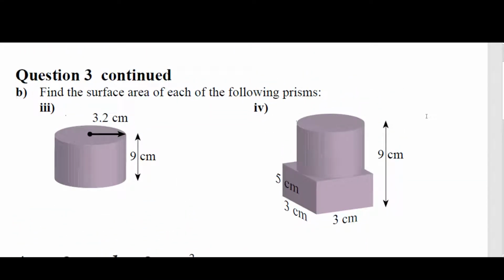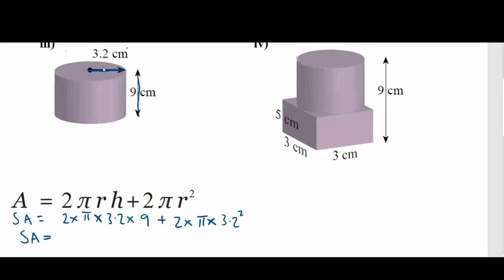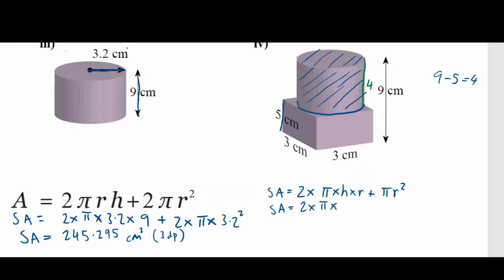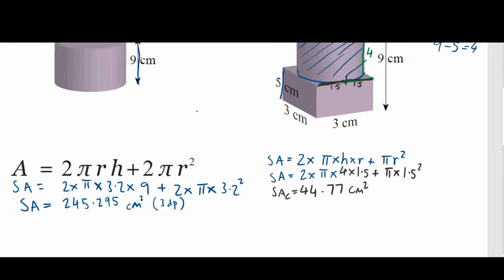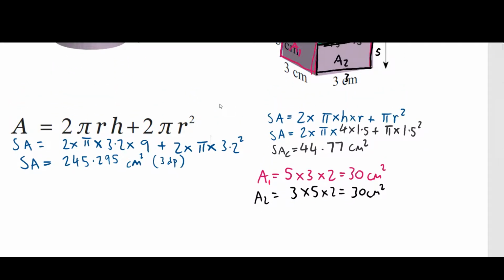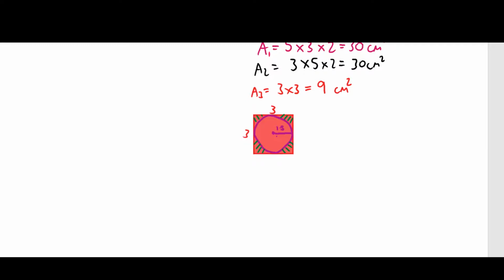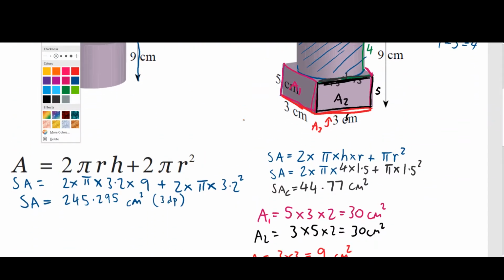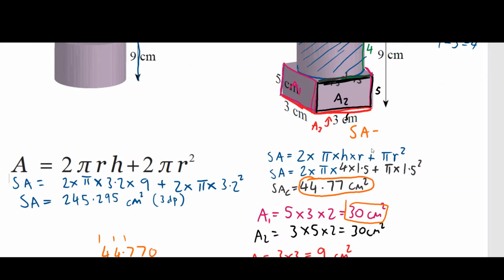Year 9 Practice Test 1 Question 3 Part 3 of 3